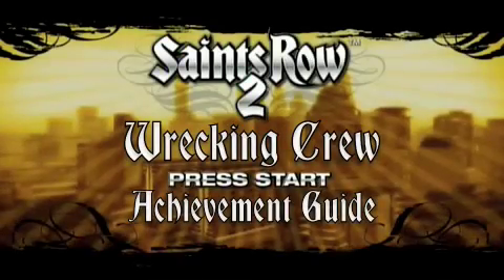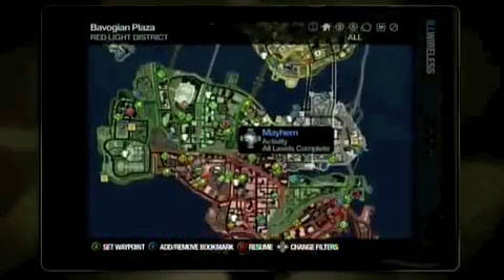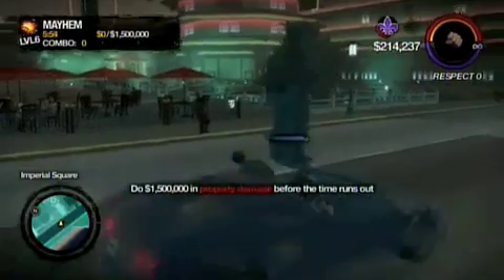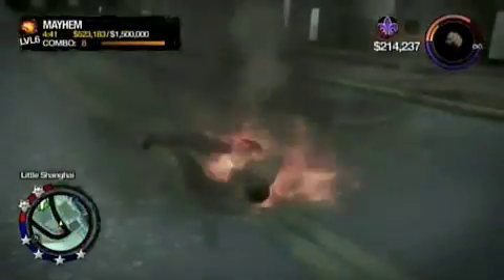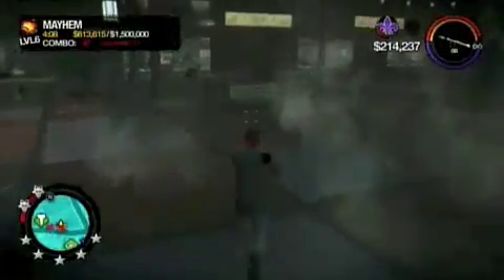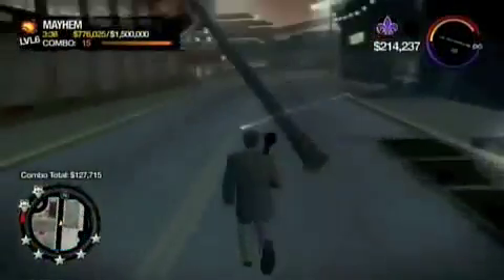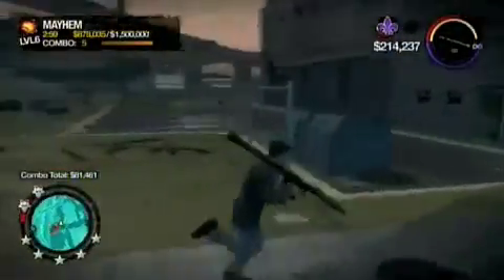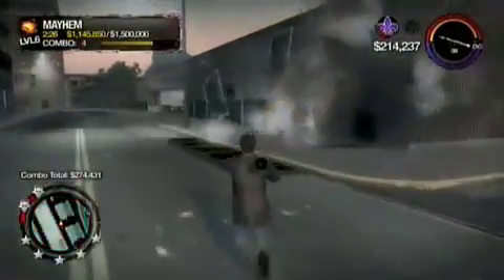Achievement Guide: Saint's Row 2 - Wrecking Crew | Rooster Teeth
Knuckles shows us how to get the Wrecking Crew Achievement in Saint's Row 2.